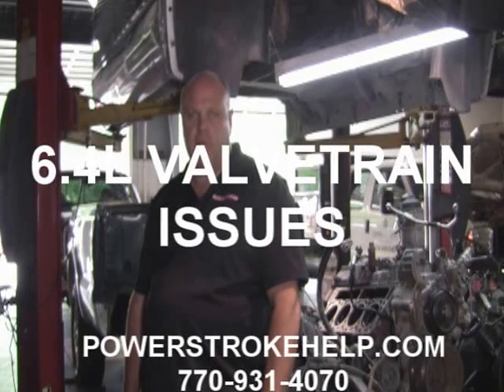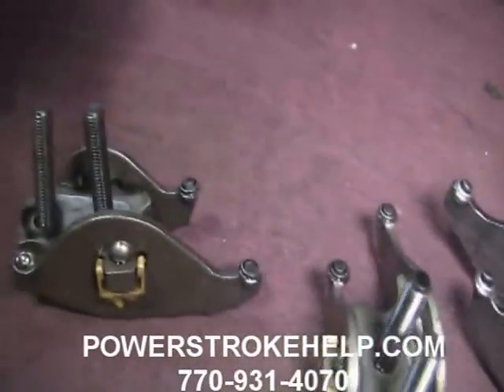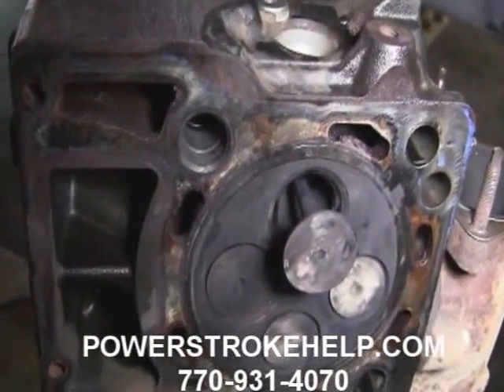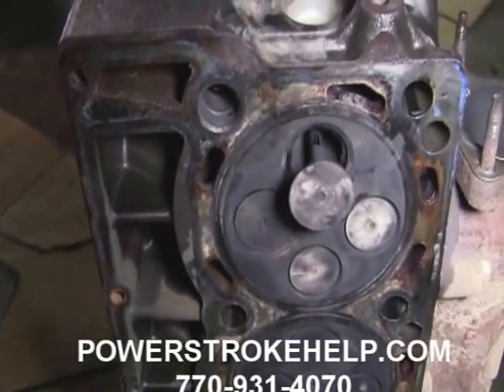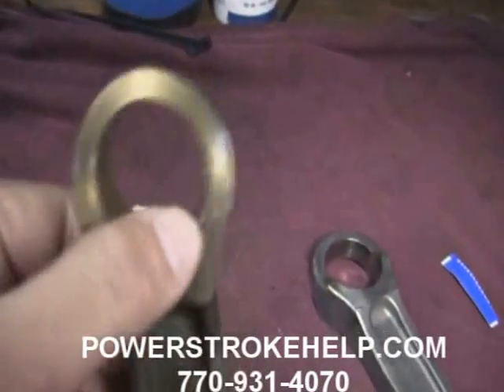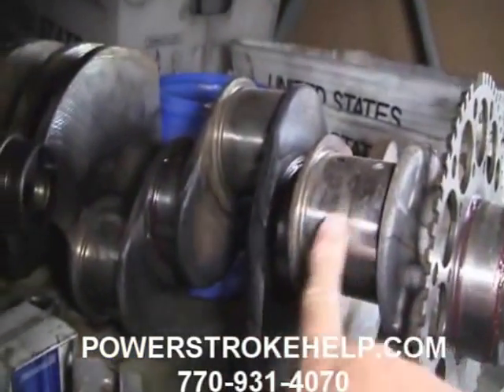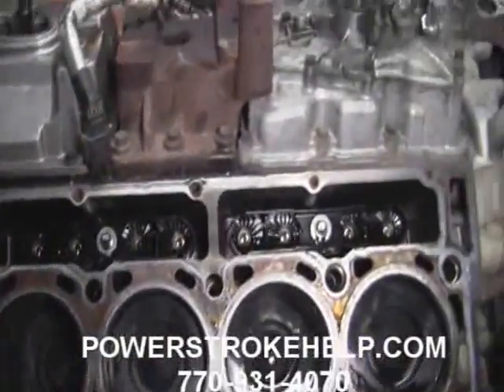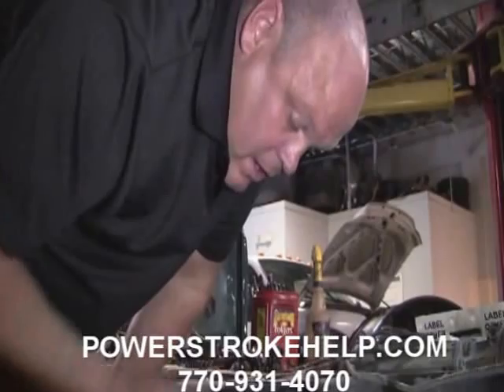6 4L POWERSTROKE - VALVE TRAIN ISSUES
A LOOK AT A 221,000 MILE 6.4L MOTOR WITH TRASHED VALVE GUIDES IN THE CYLINDER HEADS. RUNNING ON WORN ROCKER ARMS WILL LEAD TO VALVE GUIDE DAMAGE.